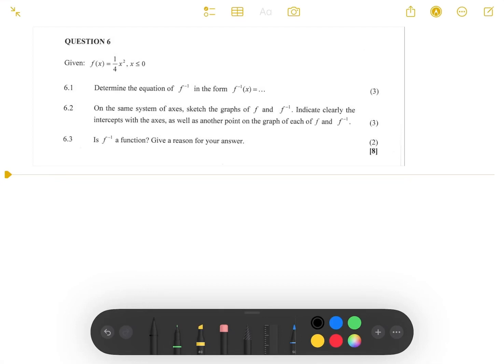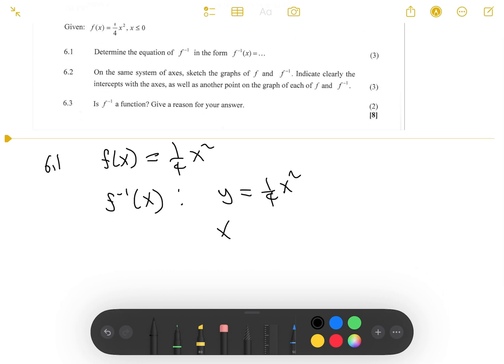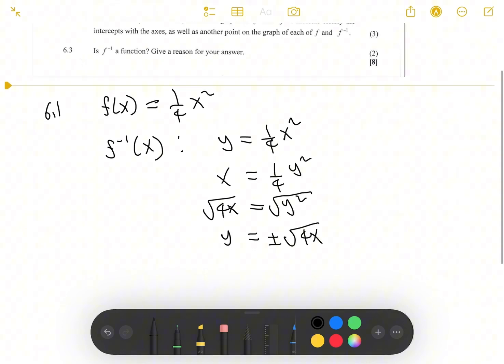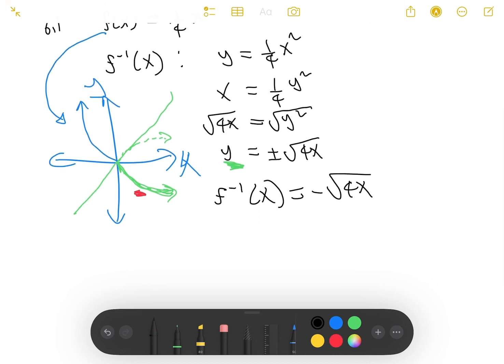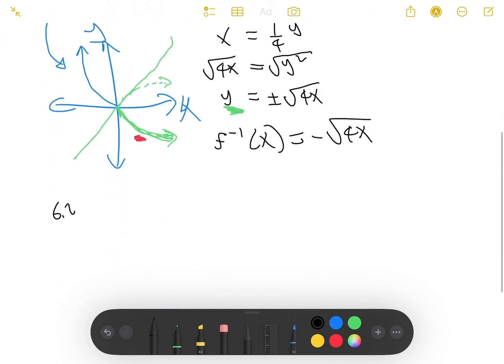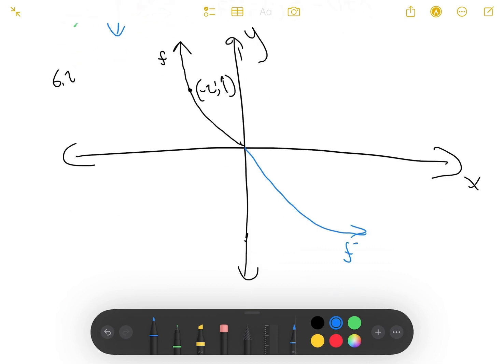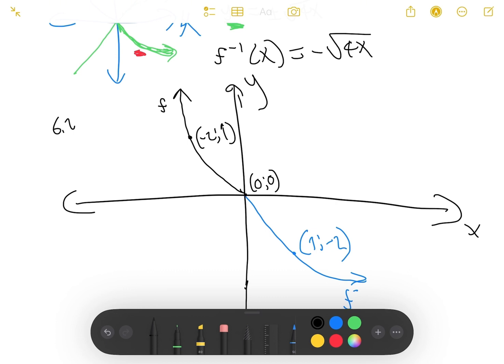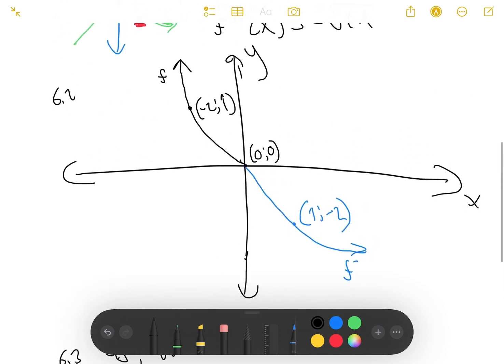Inverse Functions Practice Question 2 | GRADE 12 mathematics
This is tutorial on inverse functions.